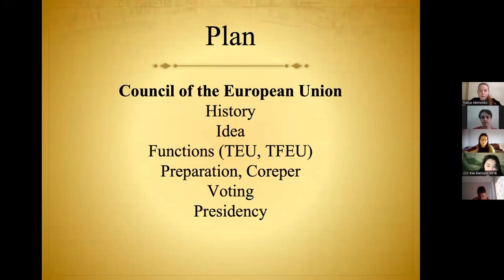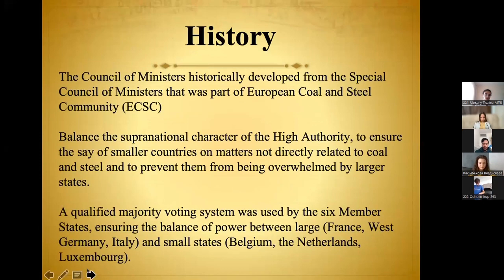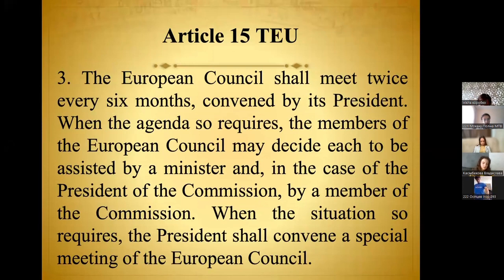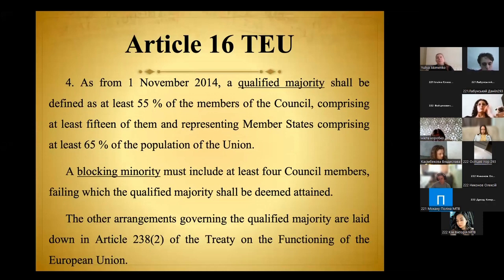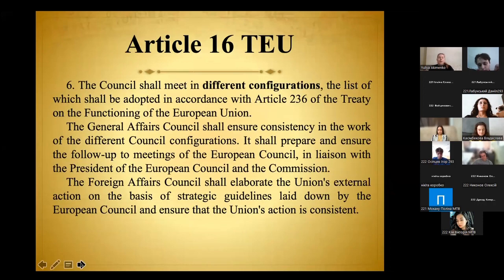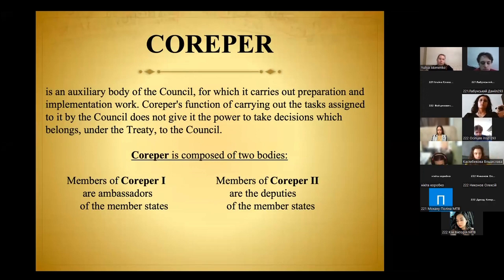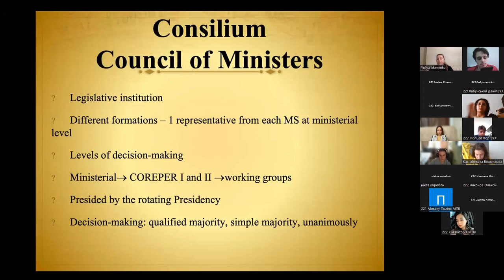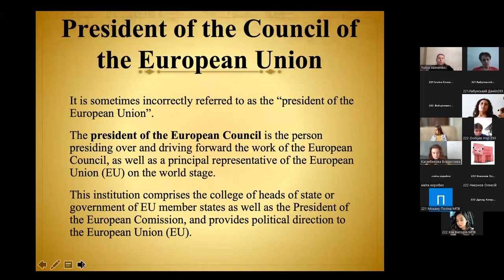Professor Yuliia Akimenko's Lecture on Europenan Union Law